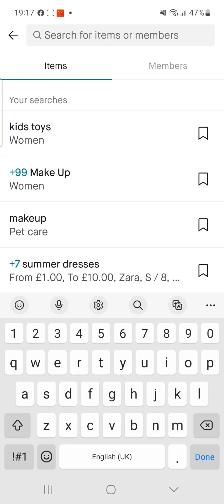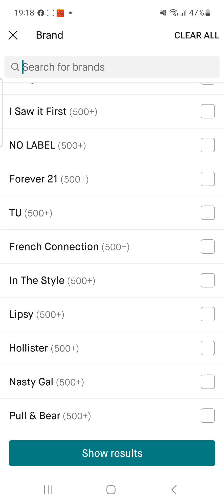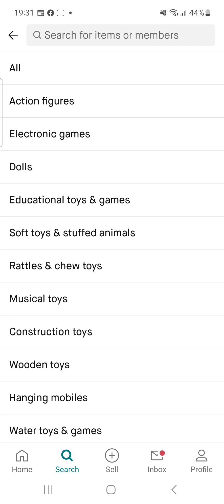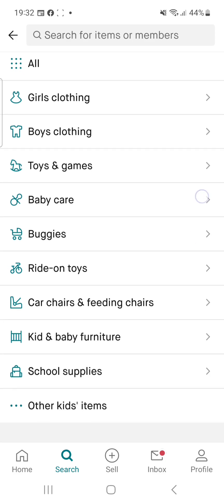How to Buy and Avoid scammers on Vinted | 💯 percent safe!